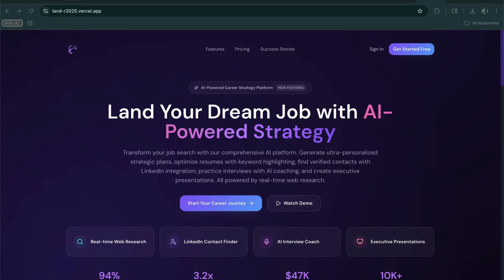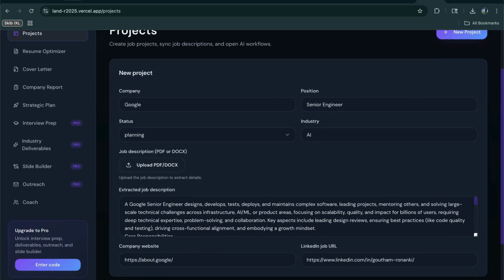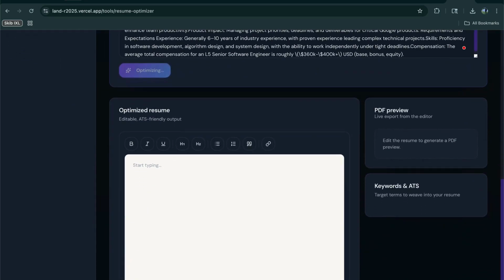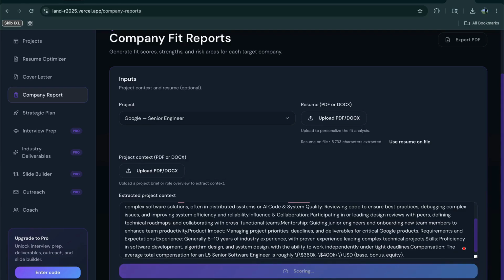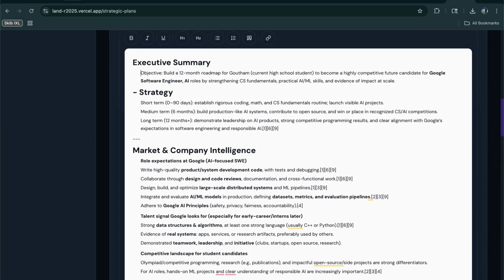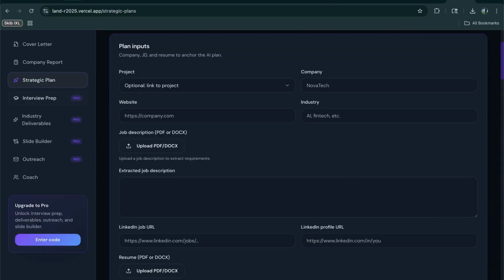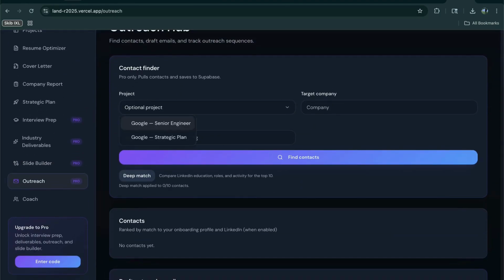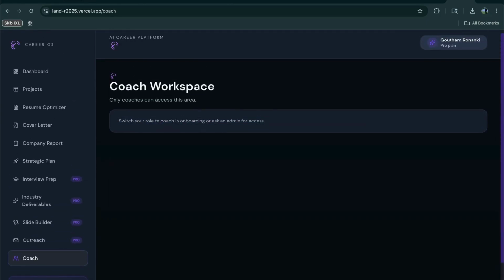LandR: AI Powered Job Application OS version Beta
Landr is a state of the art agentic ai saas app that helps people with jobs and viewing the jobmarket and helping them aqcuire jobs in software bigtech and other fields.